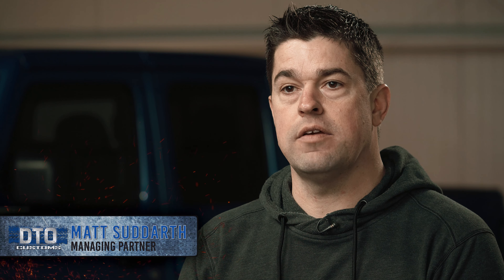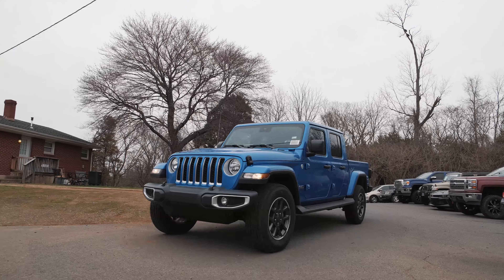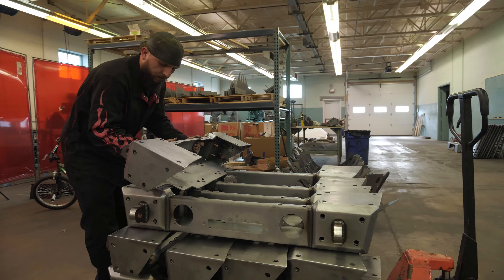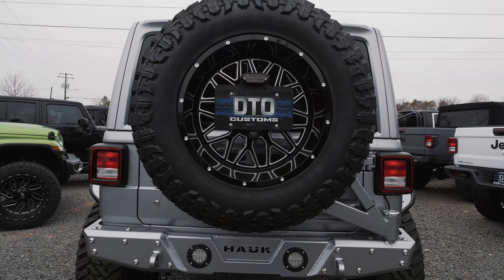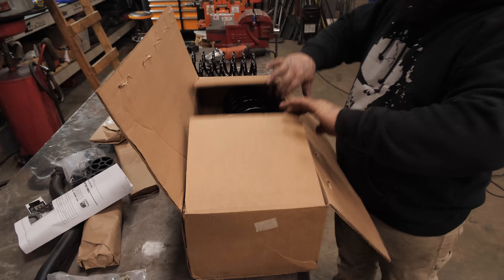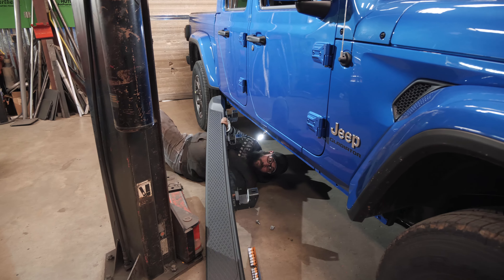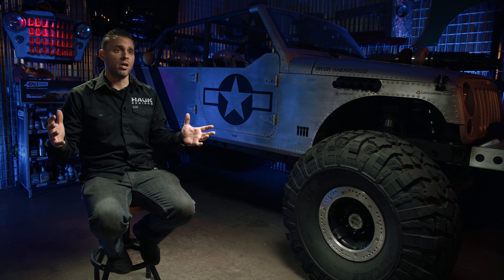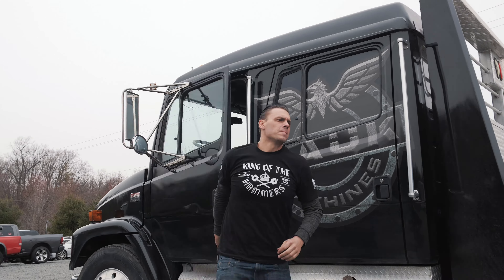Hauk Machines // S03E03